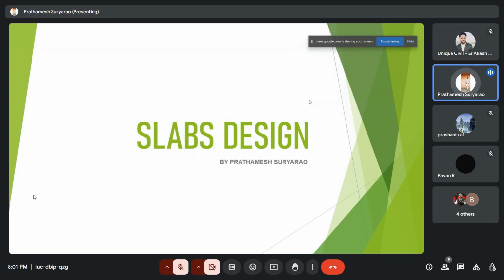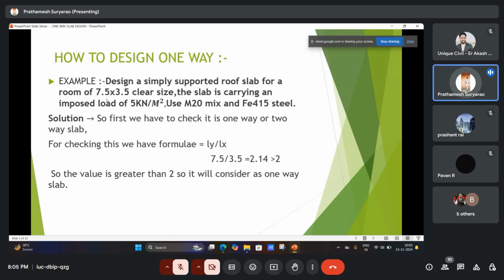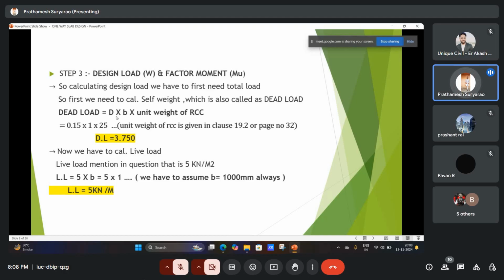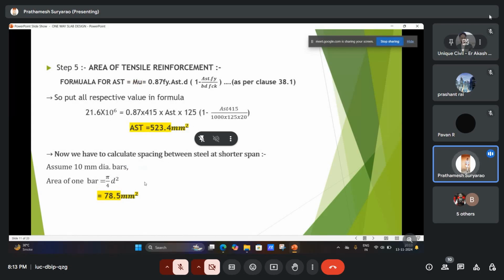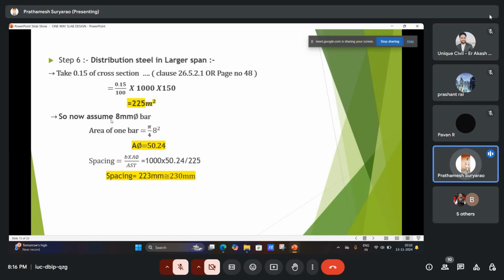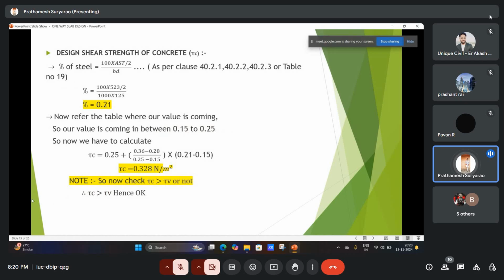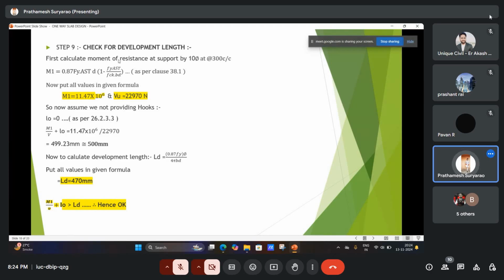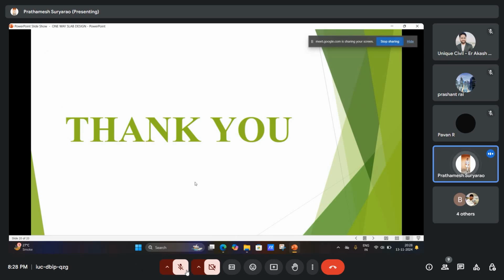Complete one way slab design || Er.Akash Pandey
Skills Gurukul Live Training 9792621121